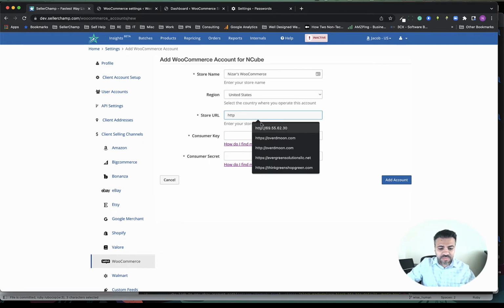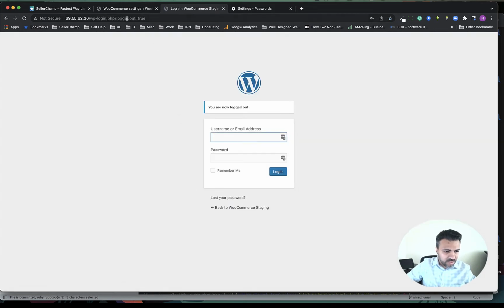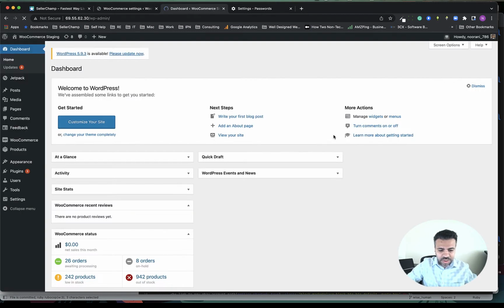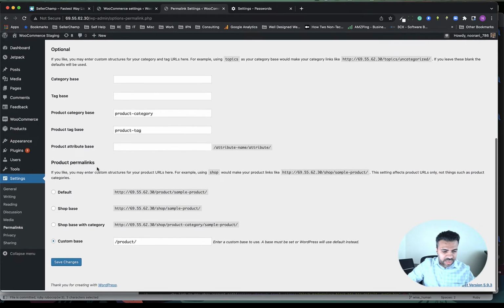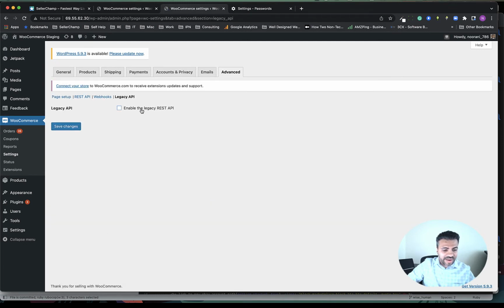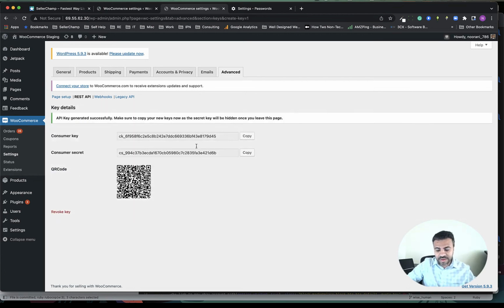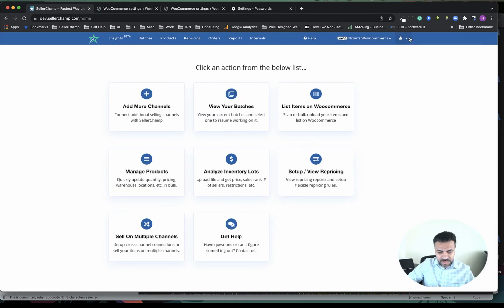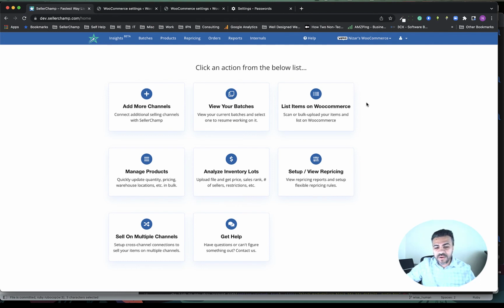How to Link WooCommerce Account to SellerChamp